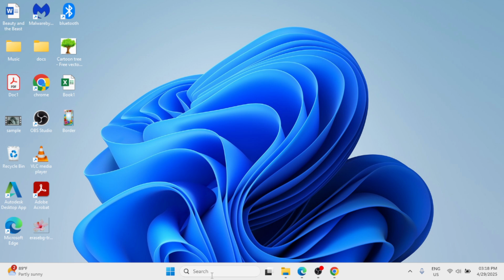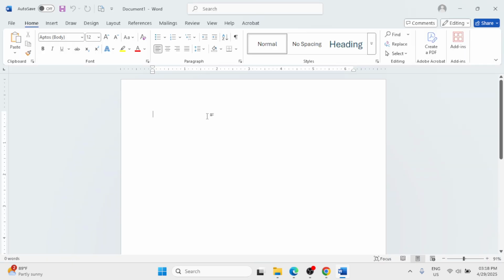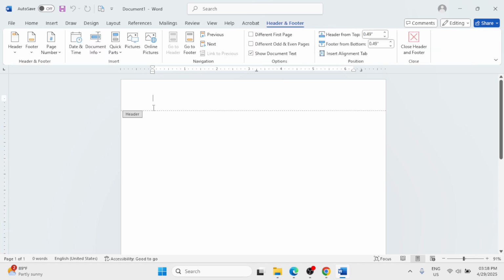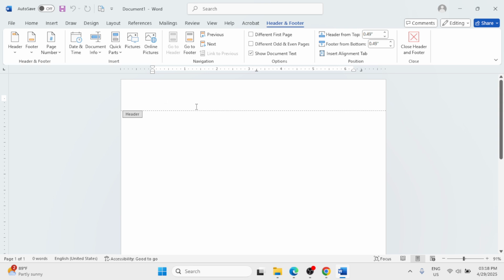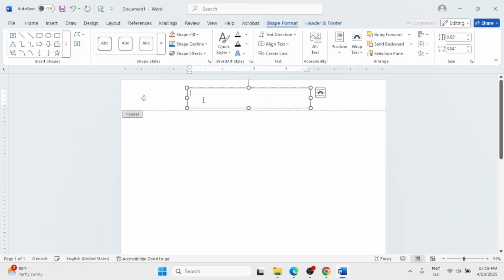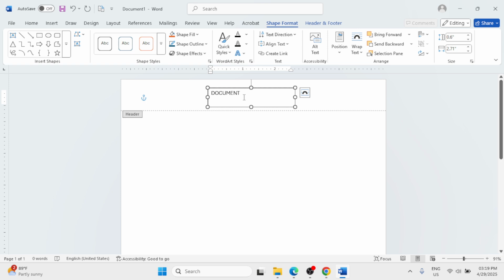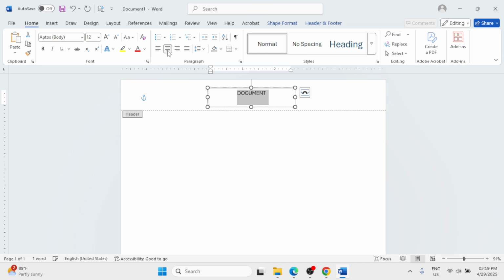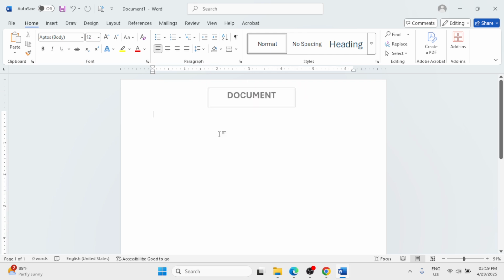How To Insert A Text Box In A Header In Word EASY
Learn how to insert a text box in a header in Microsoft Word the EASY way!
This step-by-step guide helps you customize headers with text boxes for logos, titles, and more.
Perfect for professional documents, resumes, and reports.
Watch now and level up your Word formatting in minutes!